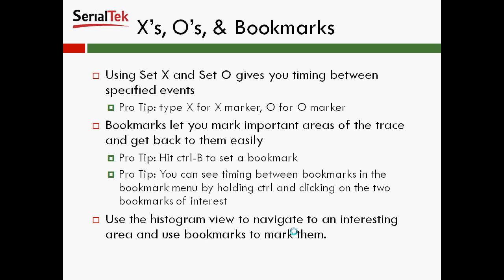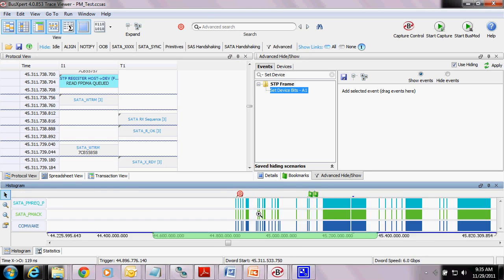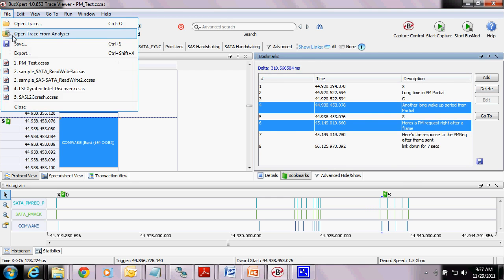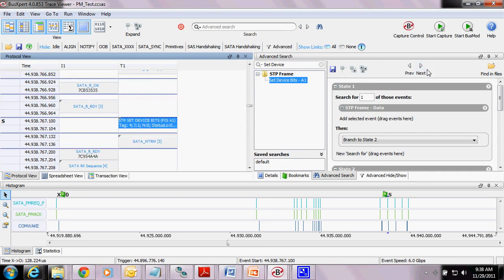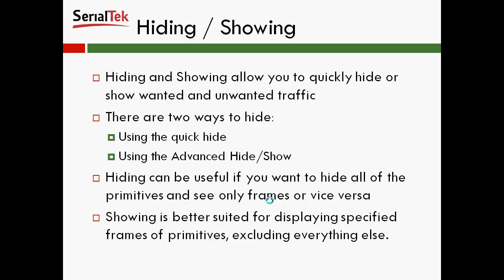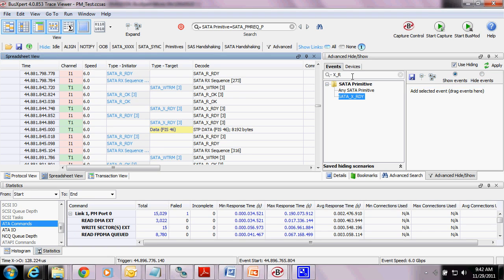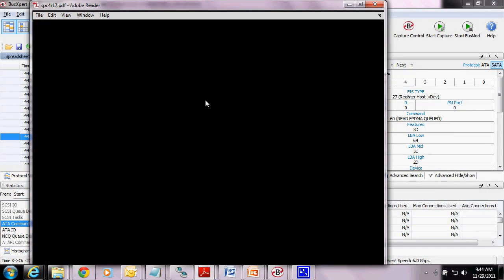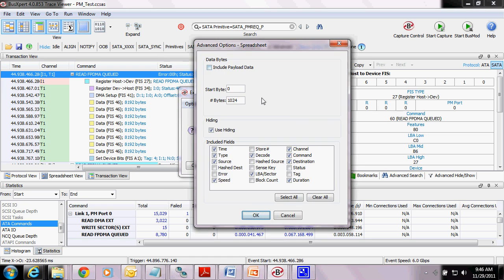SerialTek SAS/SATA BusXpert - Working with a Trace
In part 4 of 4 of this instructional series on the SerialTek BusXpert, we'll be covering working with a trace. Searches, bookmarks, trace markers, and other techniques will be discussed